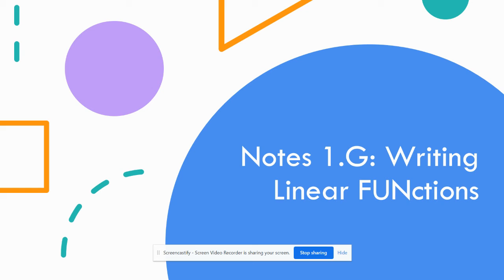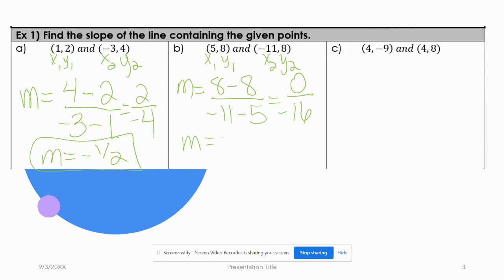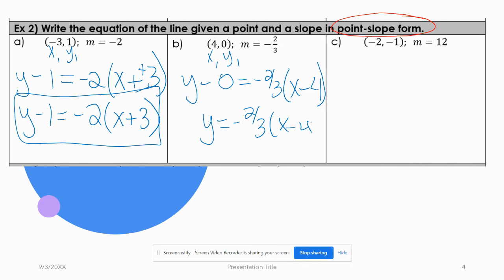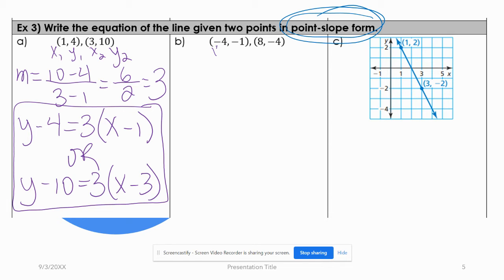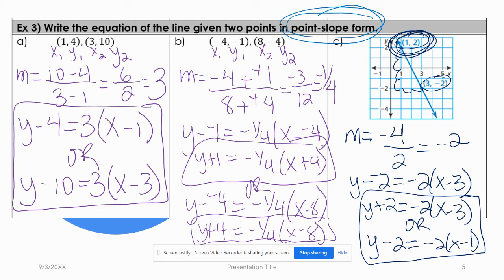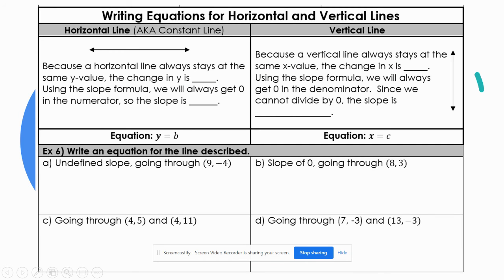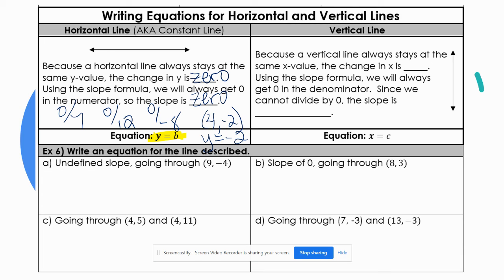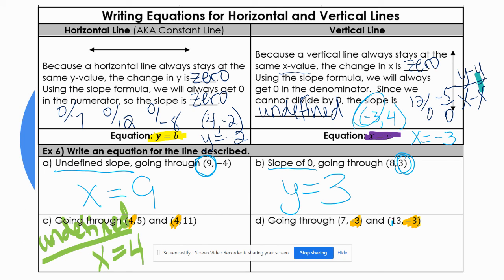1.G Notes: Writing Linear FUNctions A2